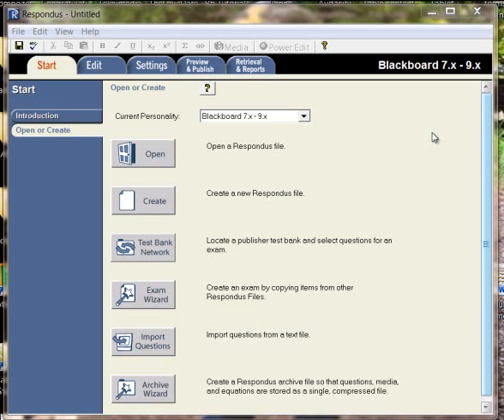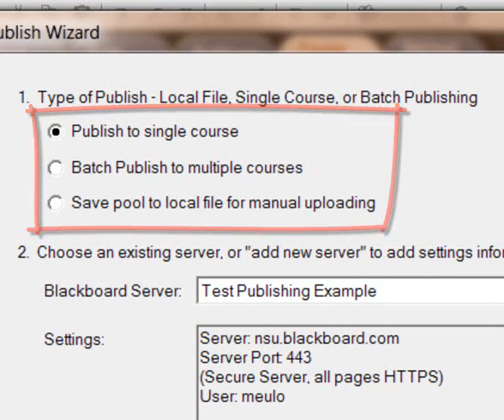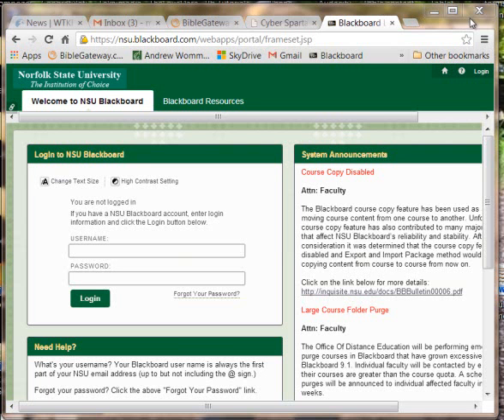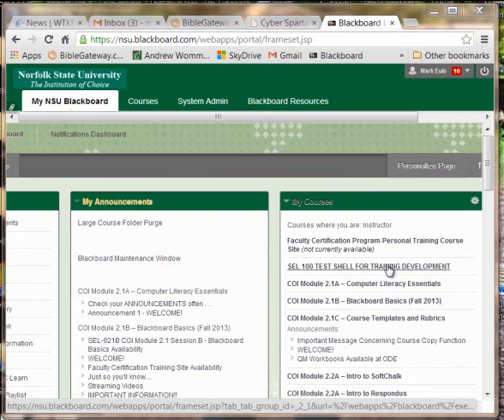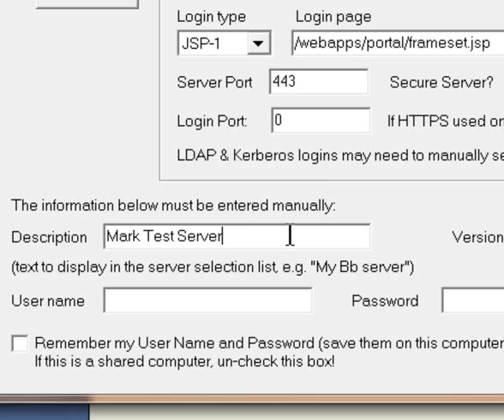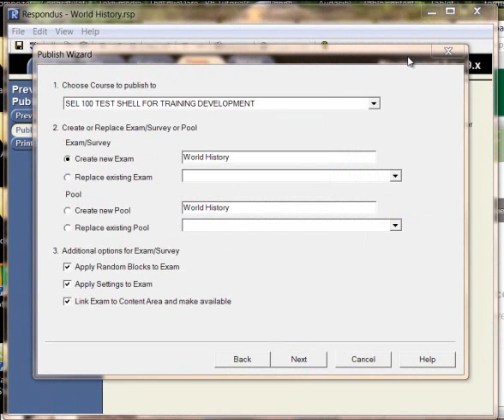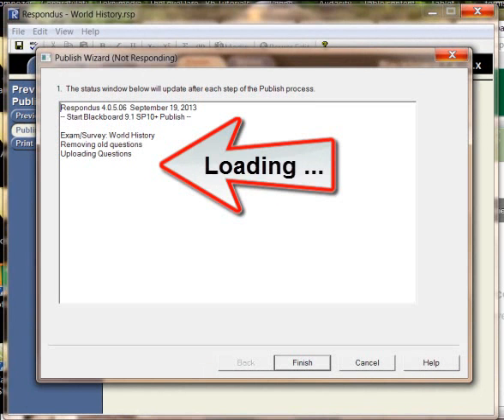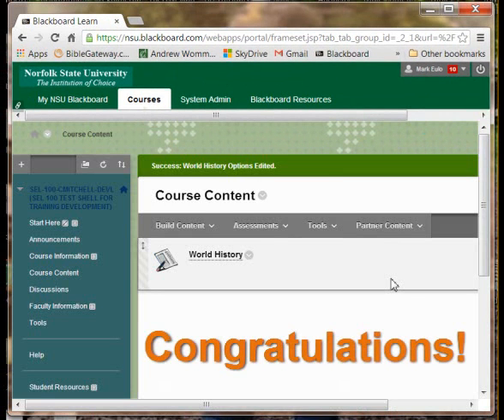NSU SEL 922A Respondus Exercise 3 Tutorial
This video tutorial will show you how to publish a test to Blackboard using Respondus.